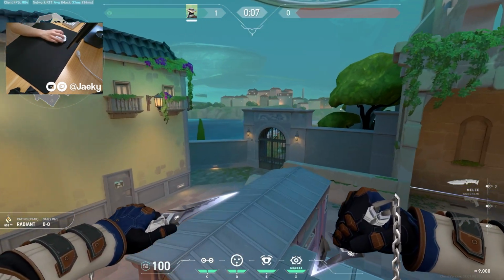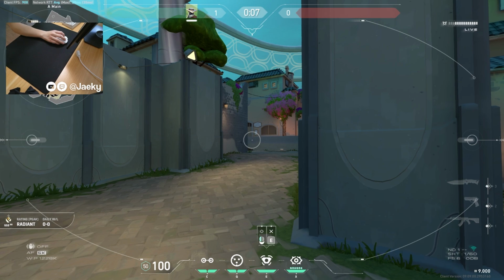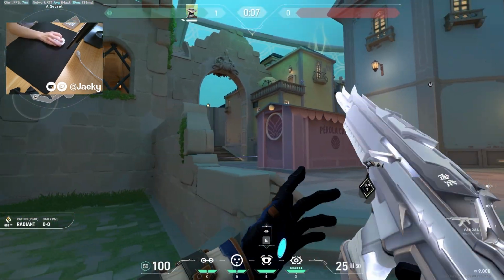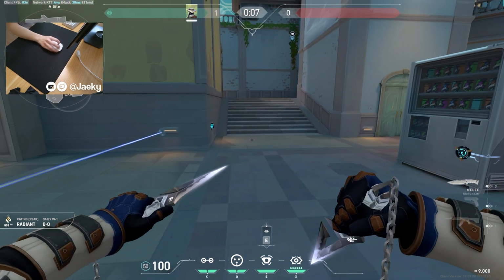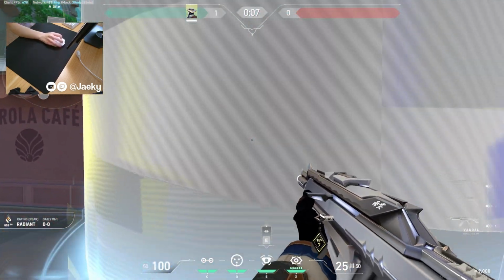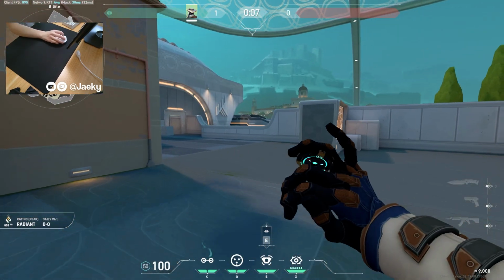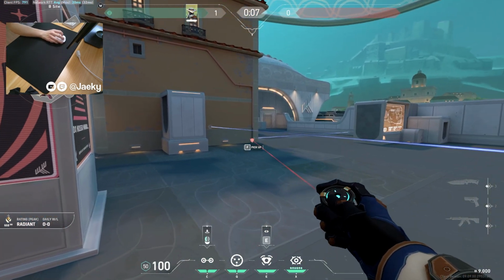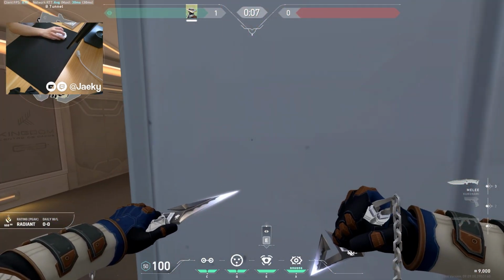Best Cypher Pearl Guide (Valorant Tips)